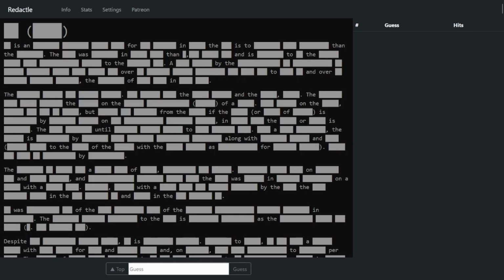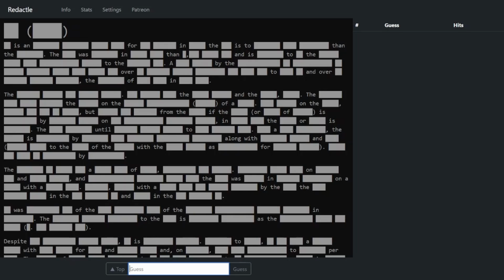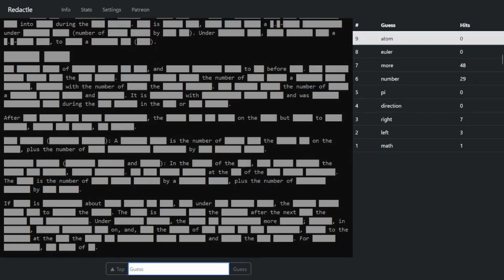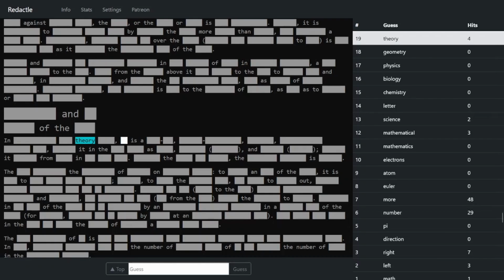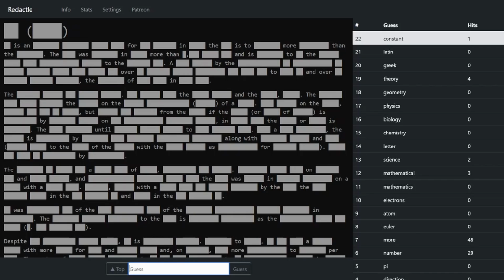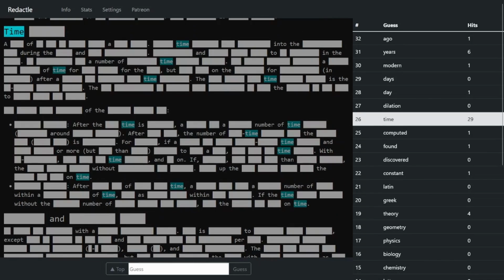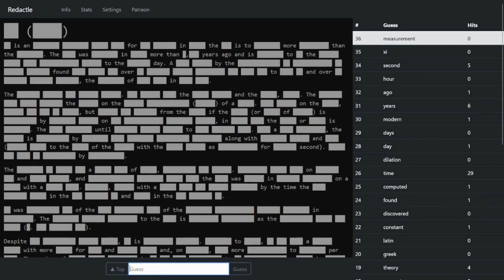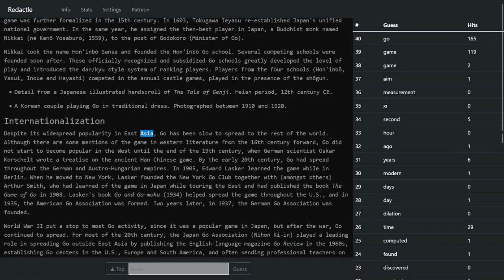A Redactle No. 69 Solve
Well, I kinda got misled to the solve for no. 69. Thanks to the plus, but anyway. Time to push on and look ahead to the next solve.

00:00 - Start
00:53 - Start of solve
06:52 - Science rabbit hole
15:06 - Breakthrough!
15:40 - Marker 2
18:00 - Update for 64 and 65